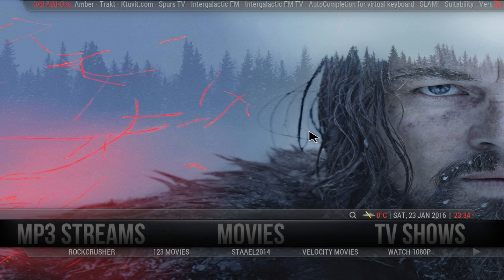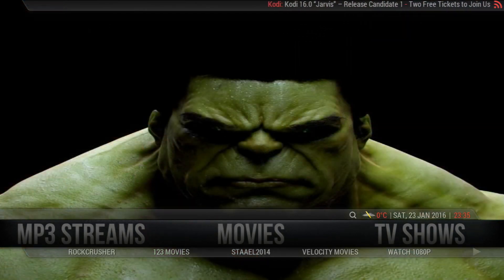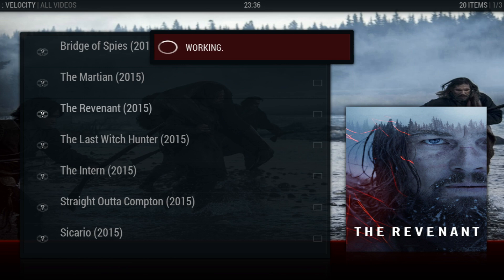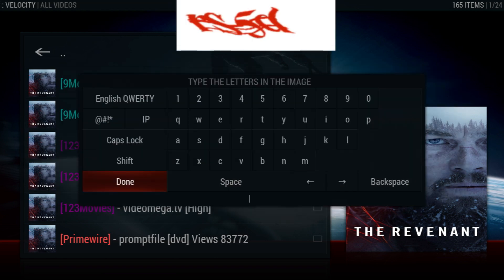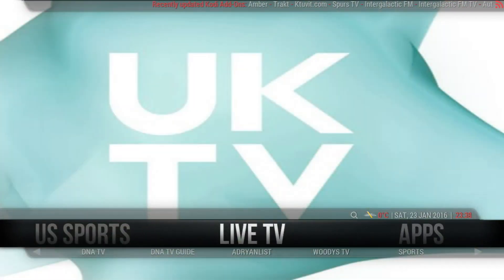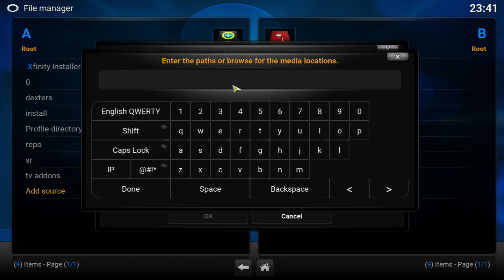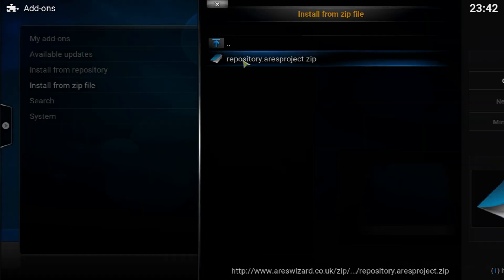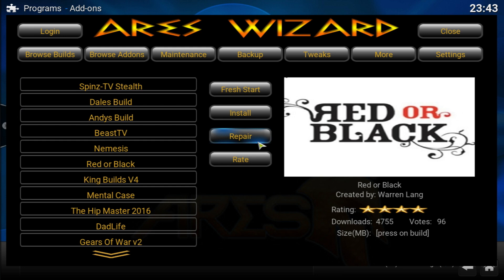Install - Red or Black - Ares Wizard Streaming Online Builds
Top Build - Red or Black - Ares Wizard Kodi/XBMC Builds